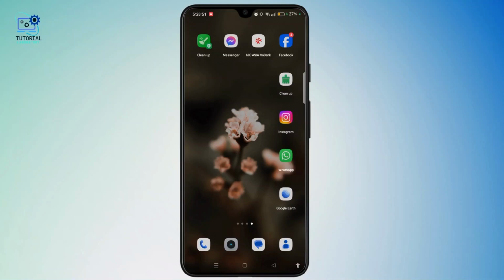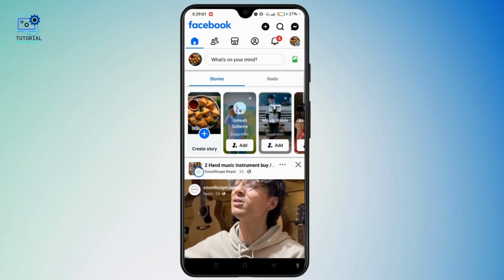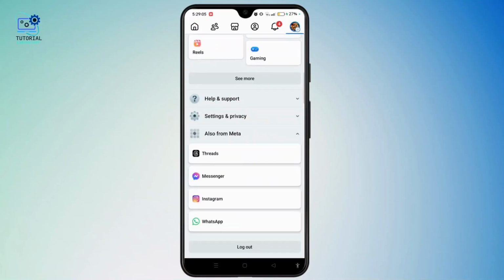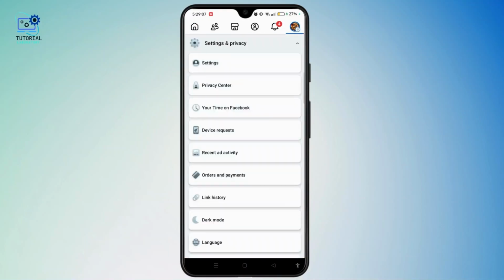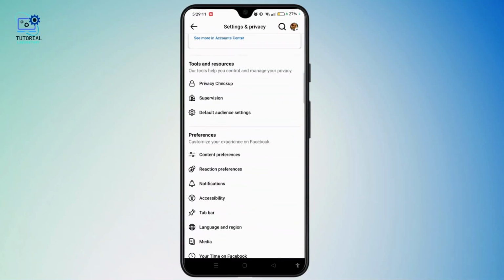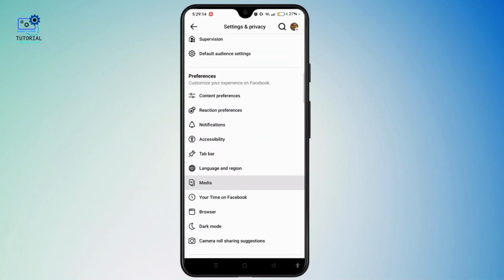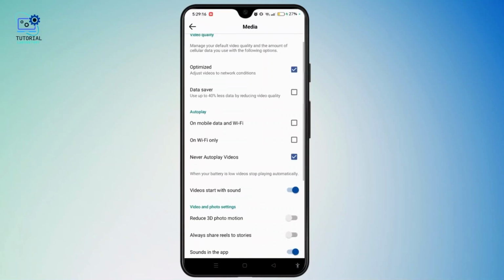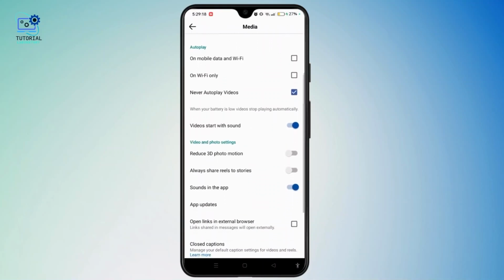How to Turn off Facebook Video Autoplay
Are you tired of Facebook videos autoplaying while scrolling? In this quick tutorial, Rose guides you on how to turn off Facebook video autoplay for both Android and iPhone. Follow these simple steps to save data and enjoy a distraction-free experience. Learn how to navigate through Facebook settings to disable autoplay videos easily.

Chapters with Timestamps:
00:00:00 - Introduction
Understand the issue with Facebook video autoplay and what you’ll learn in this video.

00:00:10 - Launch Facebook App
Open the Facebook app and log in to your account.

00:00:20 - Access Menu Options
Select the three-line menu in the top-right corner of the app.

00:00:30 - Go to Settings & Privacy
Navigate to "Settings & Privacy" and open the "Settings" option.

00:00:40 - Find Autoplay Settings
Scroll to the "Preferences" section and locate the autoplay settings under "Media."

00:00:50 - Turn Off Autoplay Videos
Choose the option "Never Autoplay Videos" to disable video autoplay.

00:01:00 - Conclusion

This format ensures easy navigation and SEO optimization for your video content!